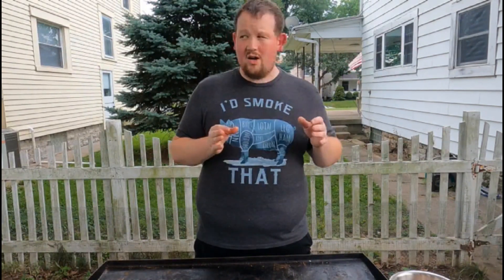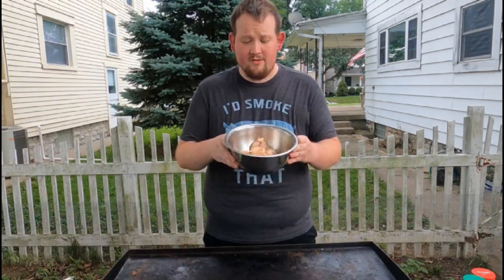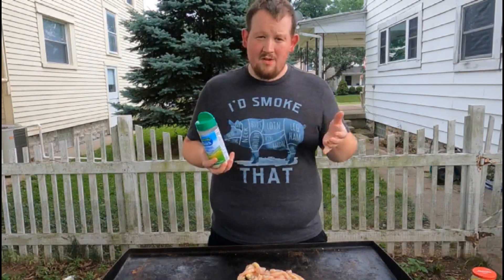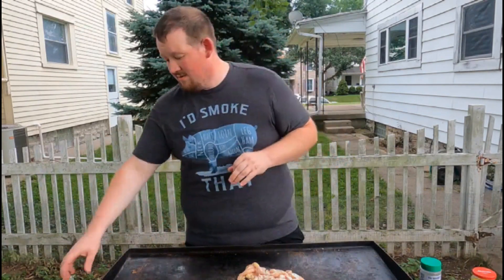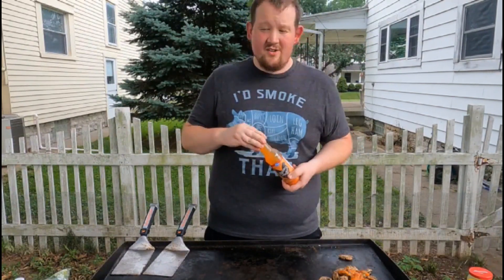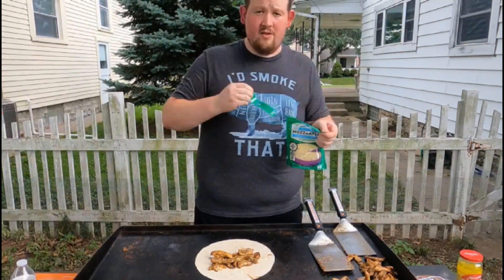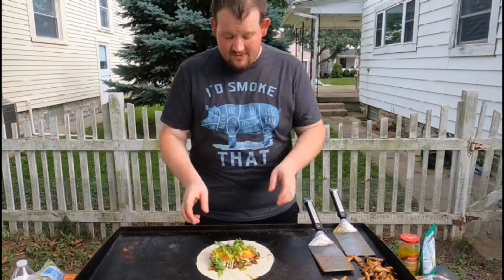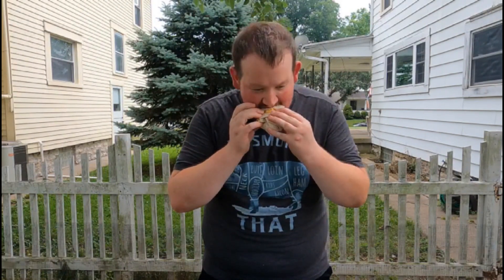Making Healthy Grilled Buffalo Chicken Wraps on the Blackstone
Heading back to the outdoors!!